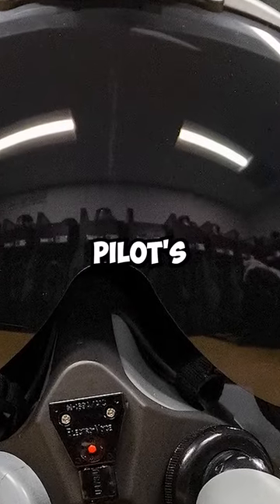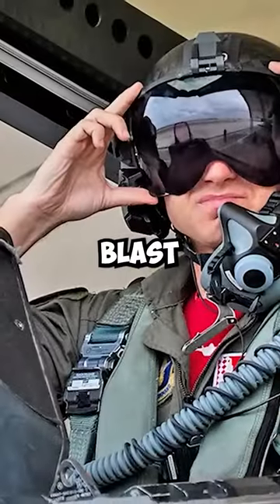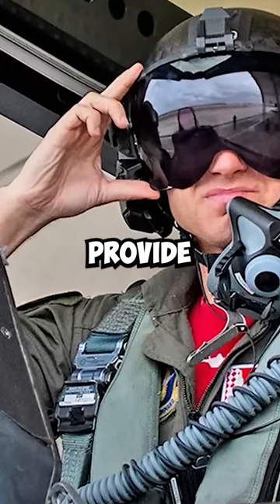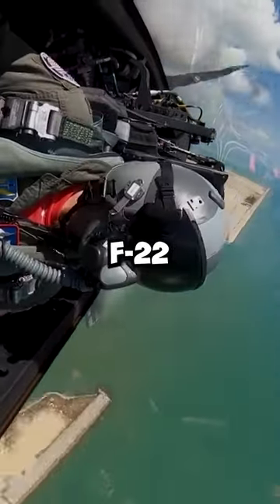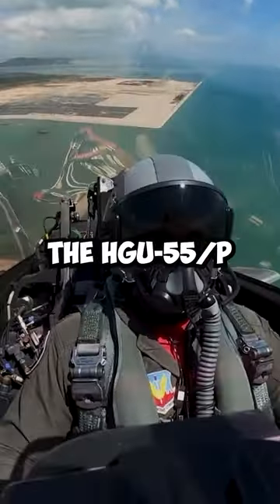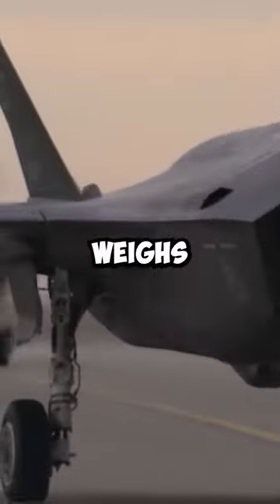How heavy is a F-22 Raptor Pilot's Helmet?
The story of f-22 raptor helmet...

Video Credit: @PilotPhotog